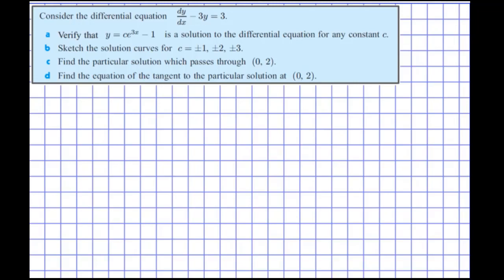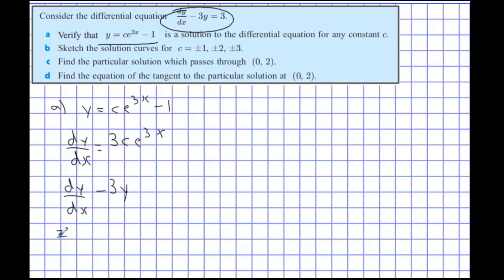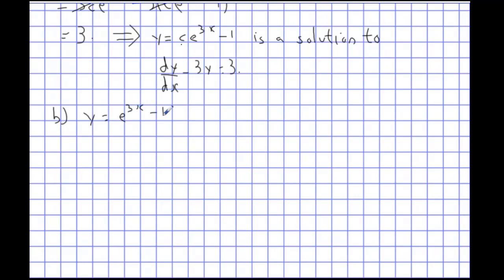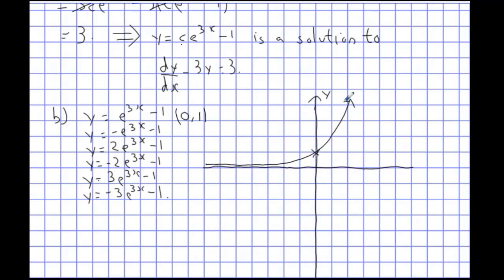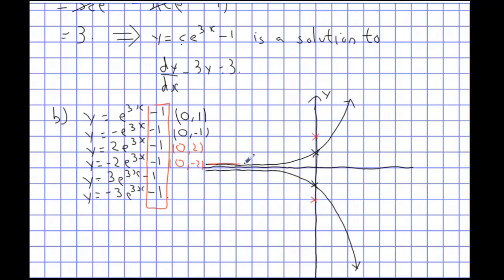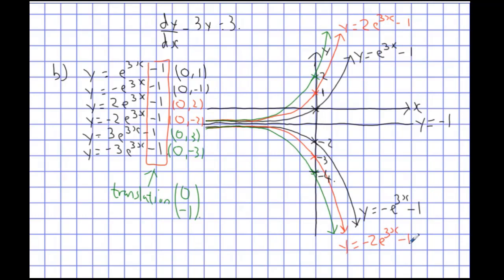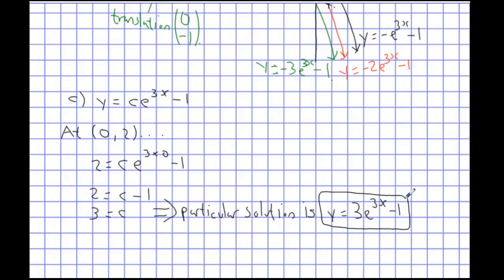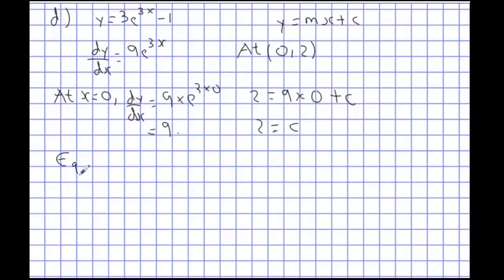Verifying solutions to differential equations, finding particular solutions